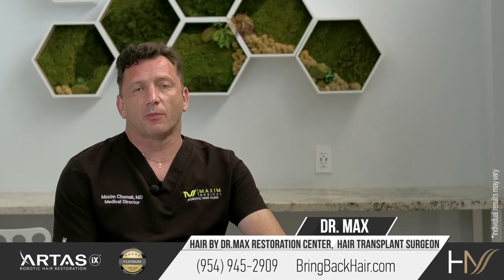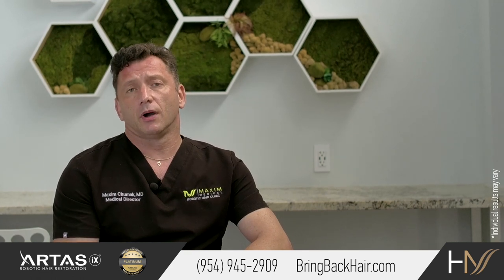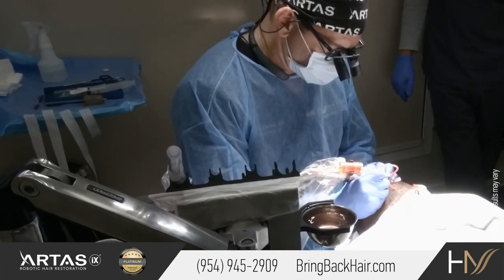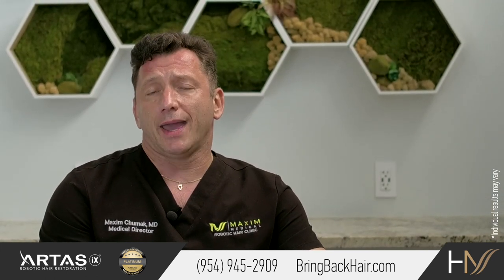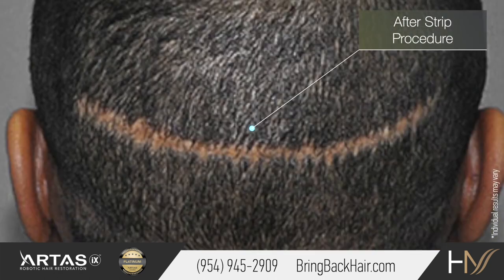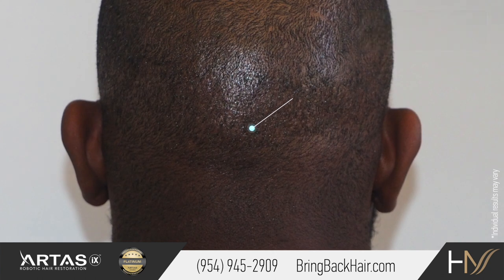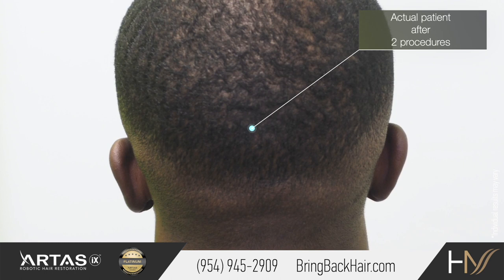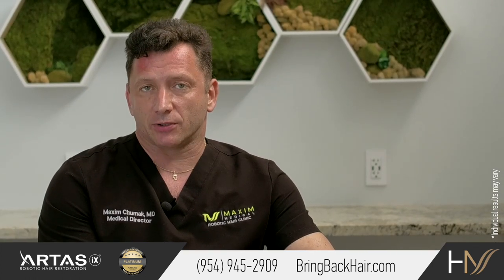African/Caribbean Ethnic FUE Hair Restoration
Though there have been many advancements in modern-day hair transplant methods, there have usually been drawbacks with these procedures for the African American & Caribbean demographic. Hair by Dr. Max, Restoration Center is the leader when it comes to Caribbean and African American hair transplant in Florida.

For those who are familiar with the Strip Surgery method, there is usually a left-over scar in the back of the scalp area. Most of those who find the scar unsightly will try to hide it by growing out their hair. However, most male African American & Caribbean hairstyles tend to be characterized by short, closely cropped hair which can present an issue if they are trying to hide a scar on their scalp.

Moreover, there is always the increased risk of hypertrophic scarring that has to be taken into account. When considering hair transplants for Black males and females, the possibility of developing a hypertrophic or keloid scar is much greater than other backgrounds. Genetically, they are seven times more likely to form keloid scars on the head and neck.

For these reasons, Follicular Unit Extraction has become the preferred method of hair transplant. Though this can still be a difficult procedure due to the natural curl of African American & Caribbean ethnic hair. Furthermore, this type of hair generally has less follicular density per square centimeter than other races. On average, the density for this type of hair is 50–70 follicular units per square centimeter. Yet, because the curliness of the hair overwhelms the low density, it gives the hair a full and thick appearance.

In general, the African American & Caribbean scalp tends to produce high levels of sebum. However, due to the curled nature of the hair, the sebum rarely spreads evenly throughout the hair strands, making them dry and brittle. Thus, this hair tends to be more fragile and breakable.

When consulting a patient for Caribbean or African American hair transplant in Florida, there is also the need to go over any disease processes that may hinder or even nullify the success of the hair transplant. With all factors considered, it has been shown that the FUE hair transplant for African Americans and those of Caribbean descent is the most preferred method for both men and women.